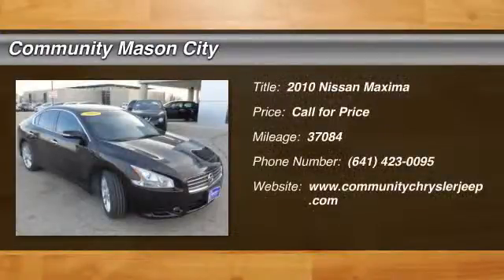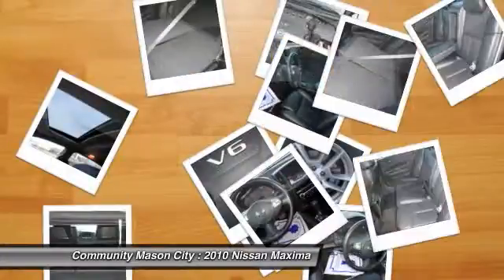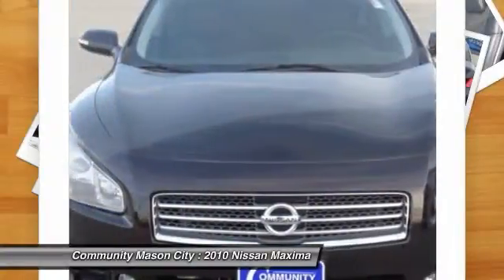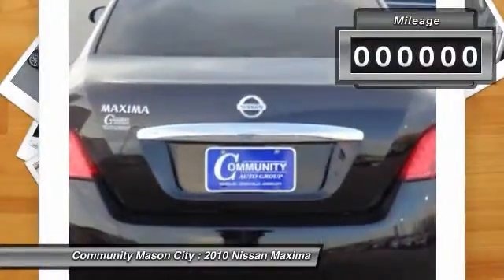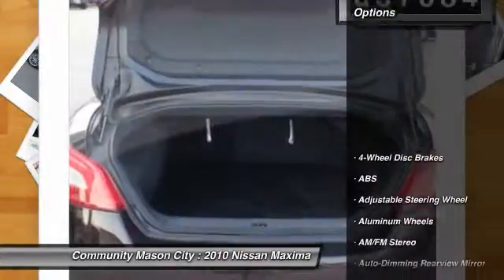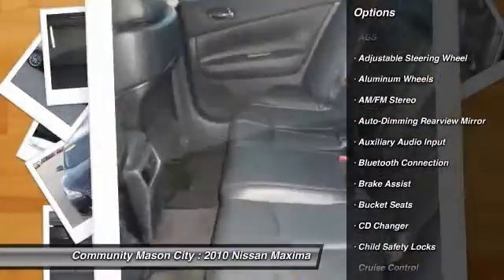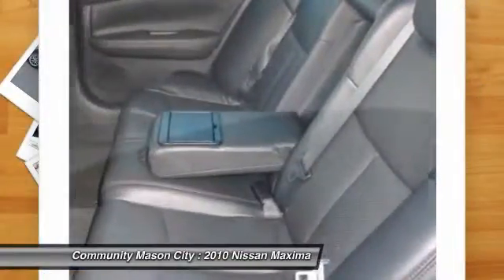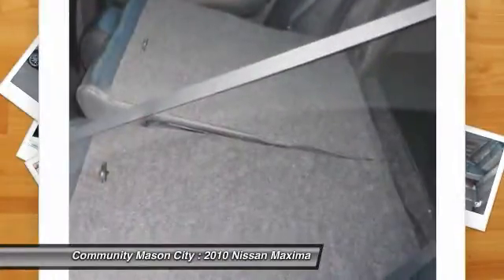2010 Nissan Maxima Mason City IA J432A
2010 Nissan Maxima

1780 S. Monroe